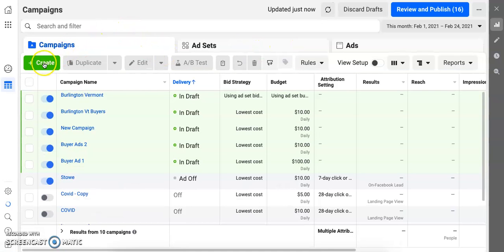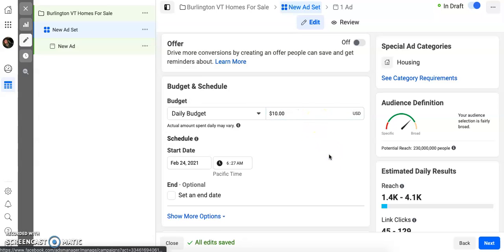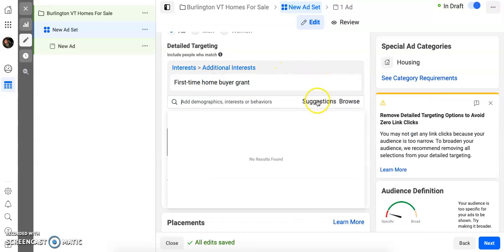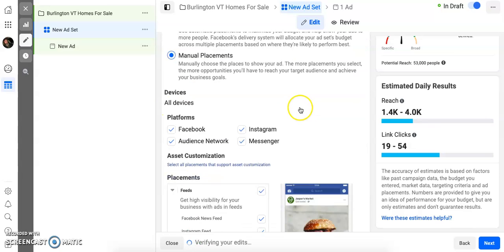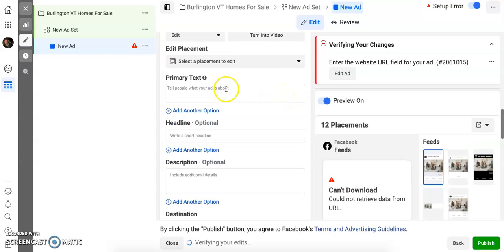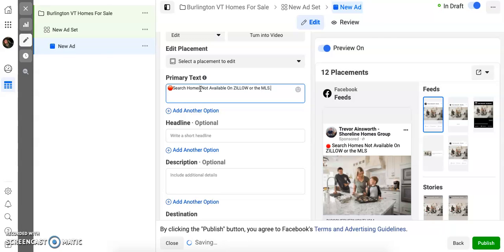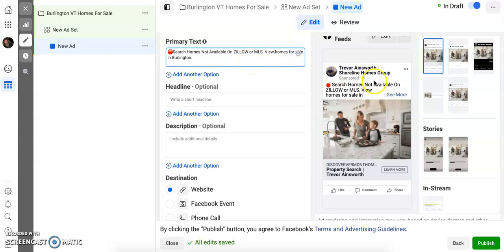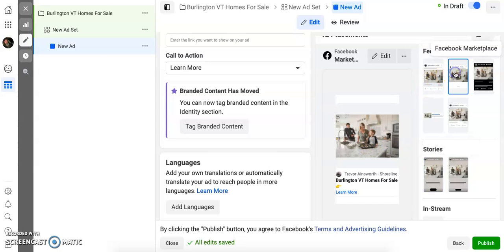Creating Facebook Ads For Real Estate | ShoutBoss IDX Real Estate CRM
In this video you will learn how to Create Facebook Ads For Real Estate.

What Is ShoutBoss?
ShoutBoss is like having a highly skilled inside sales team in the palm of your hand. We know you didn’t get in to real estate to cold call your leads all day and neither did we. Thats why we made ShoutBoss. Let ShoutBoss handle all of your prospecting so you never lose another sale again.